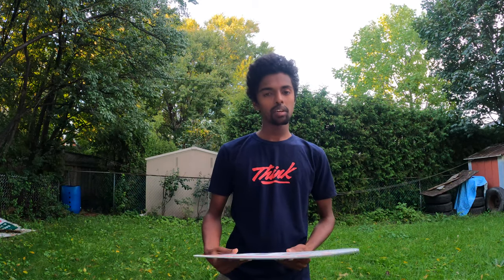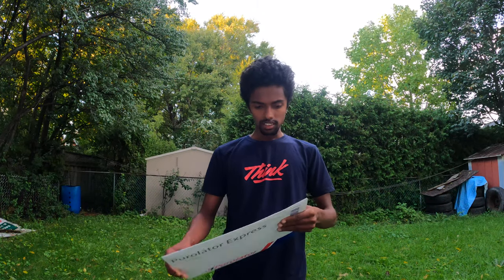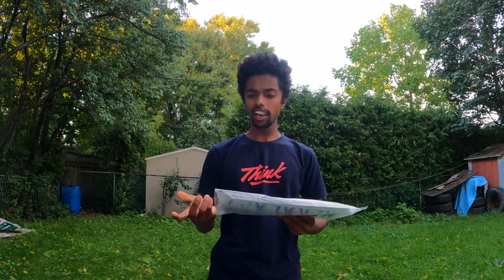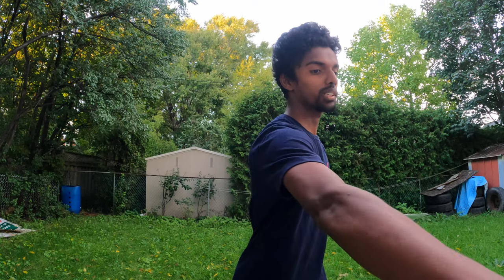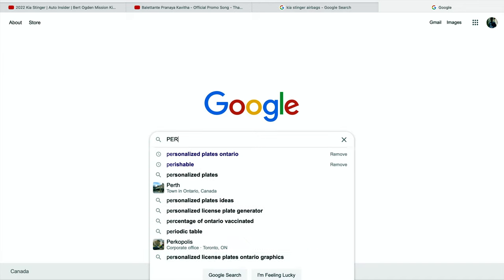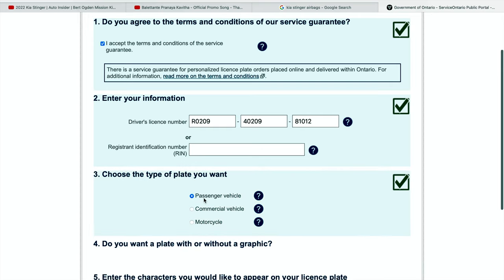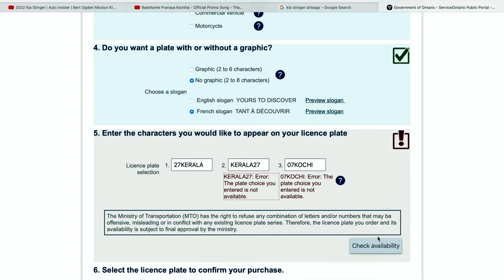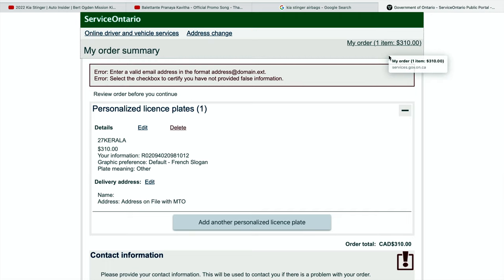Personalized licence plate | ontario.ca. Malayalam